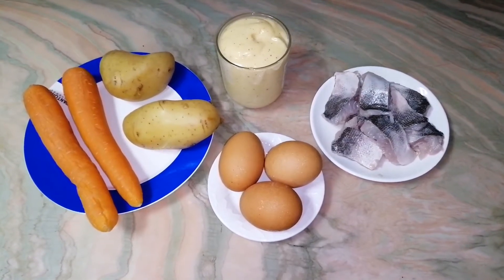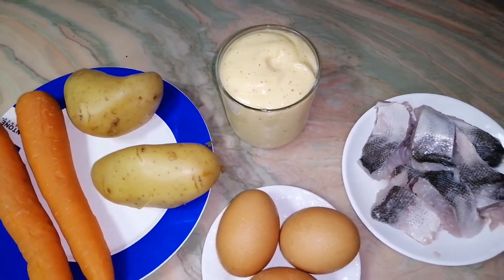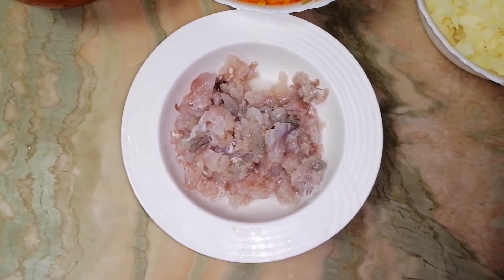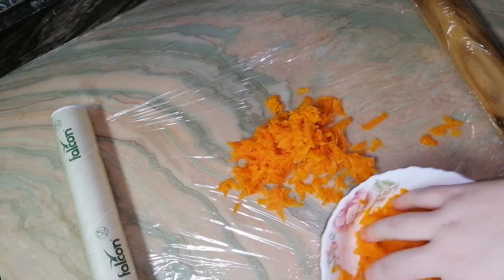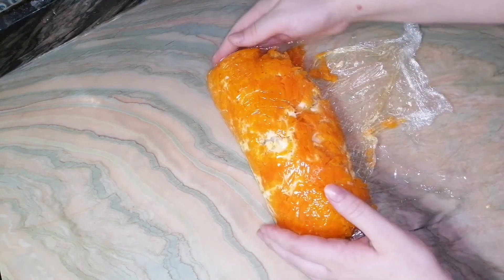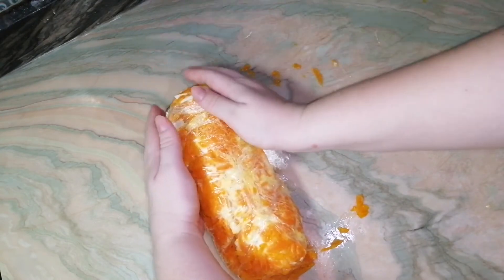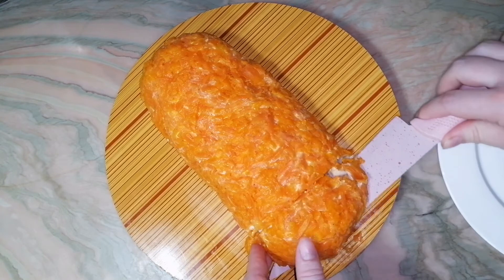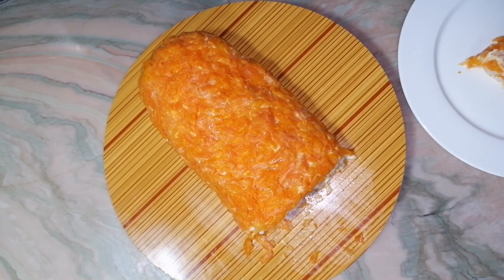Fox fur coat salad.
Ingredients
 Herring 300 gr
 Carrot 2 pcs
 Potato 2 pcs
 3 eggs
 Mayonnaise 250 gr

Ингредиенты
Селёдка 300 гр
Морковь 2 шт
Картофель 2 шт
Яйца 3 шт
Майонез 250 гр
Соль по желанию